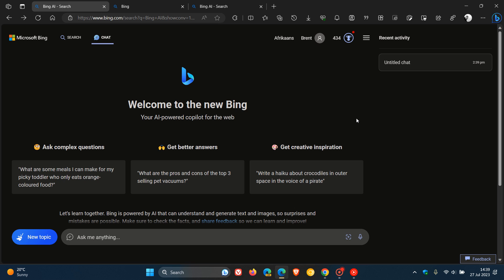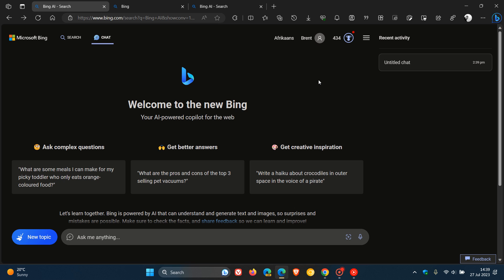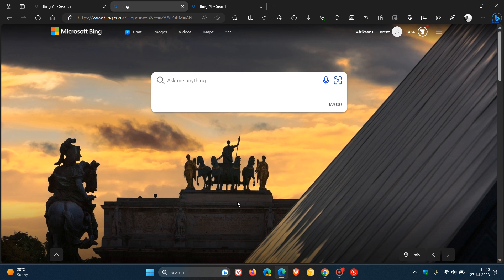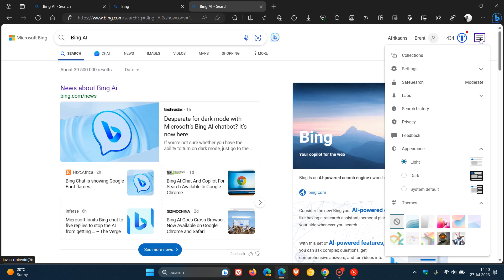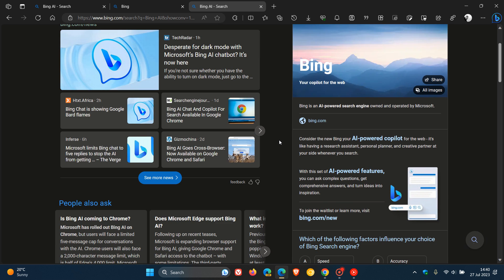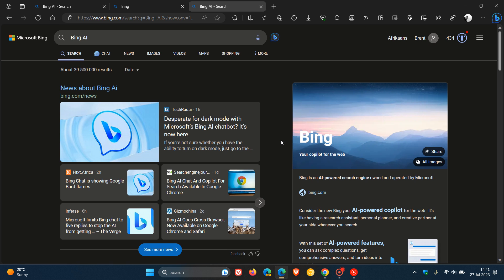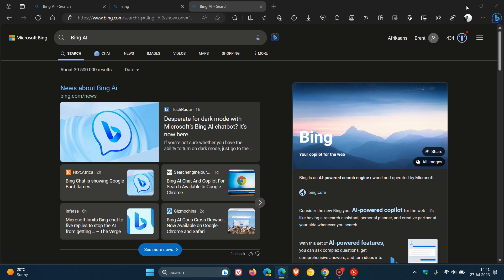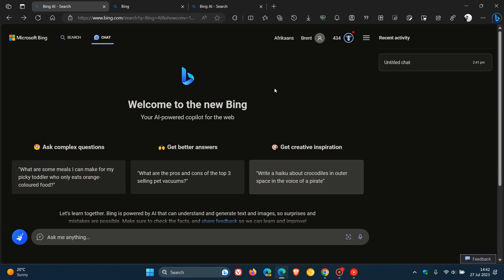Bing Search dark mode has finally landed | Here's how to enable it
Last week dark mode for Bing Chat rolled out for some users Microsoft has now officially announced that they are starting to roll out desktop dark mode for Bing Search and Chat over the next few days.